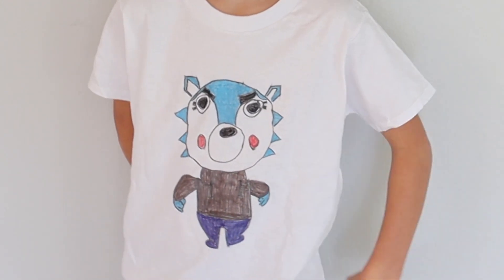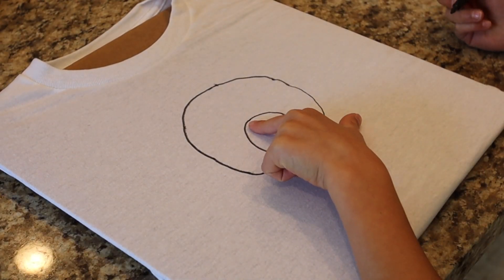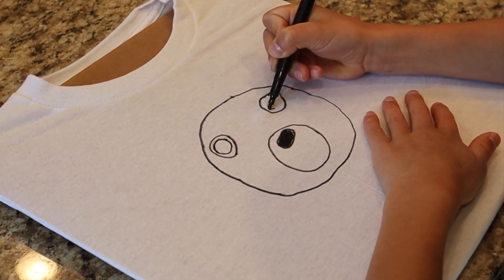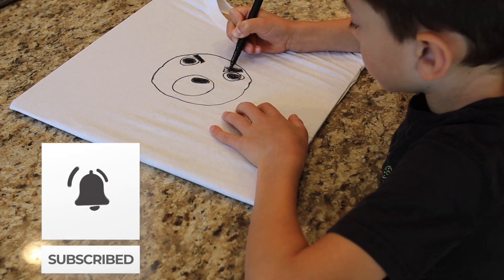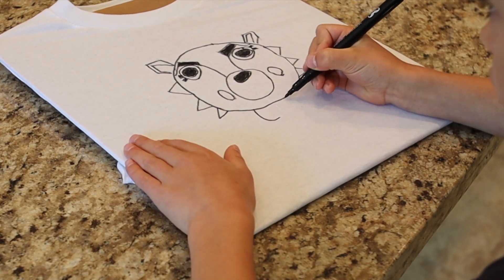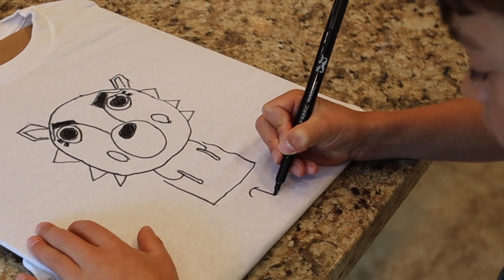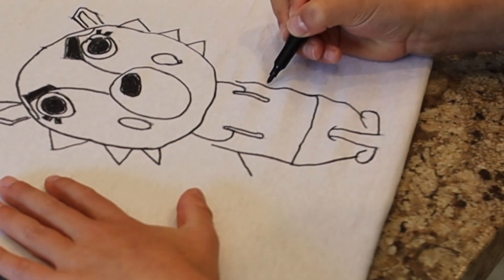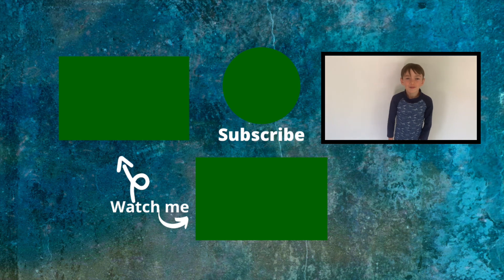How To Make Your Own Roblox T-Shirt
A super easy, step-by-step, how to make your own Roblox t-shirt. Anyone can do it! It is easy to draw a Roblox character on a t-shirt by following along a drawing tutorial of cartooning club how to draw on YouTube. It is a fun DIY project using a step-by-step tutorial from cartooning club how to draw. I great way to have a collection of Roblox clothes, and  DIY t-shirts, and it is a Roblox shirt you can wear proudly. It is a how to draw for beginners tutorial, so no need to be an advanced drawer. This video shows how to draw willow wolf, which is a piggy character on roblox on a t-shirt.

* The amazon links have been taken down due to Amazon's policy. We apologize for the inconvenience. However, it is easy to look up the products on amazon if needed.